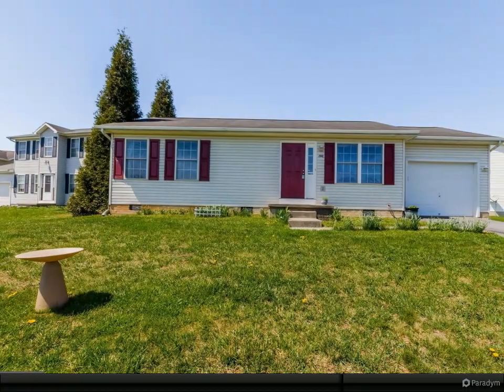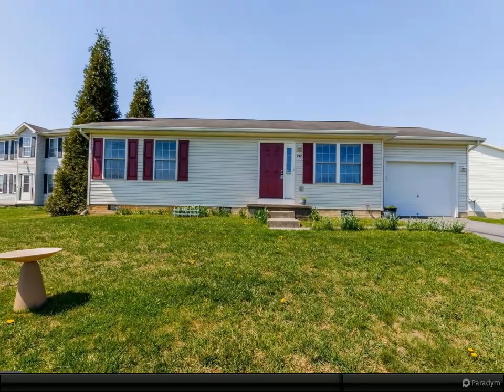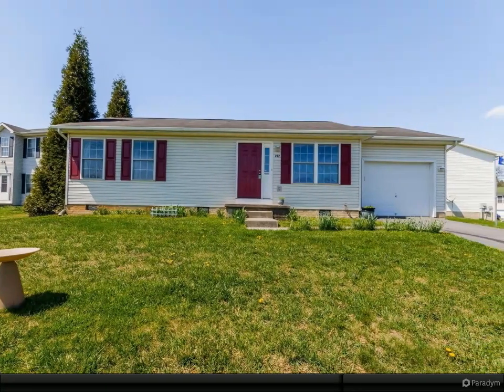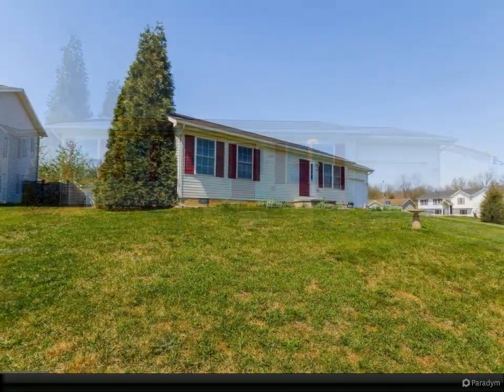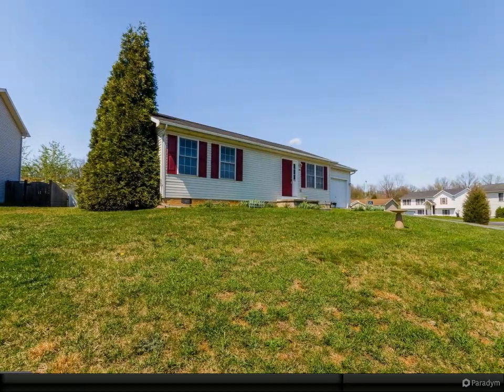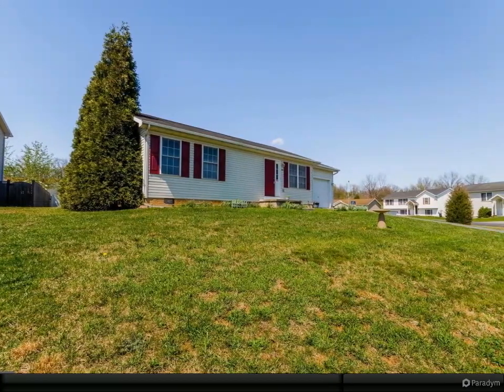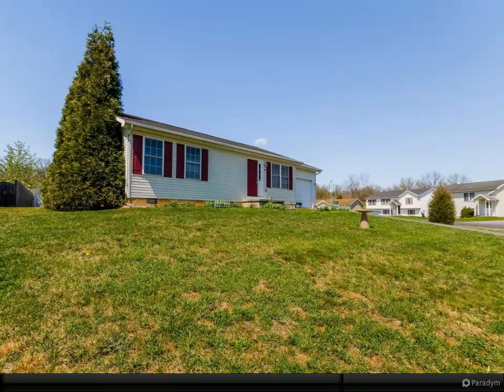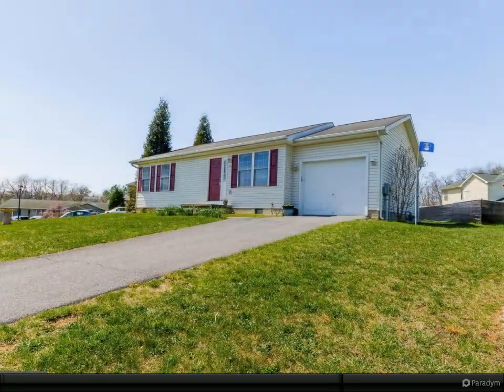202 BURDETTE DRIVE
202 BURDETTE DRIVE
$195,000, 2 bed, 1.00 bath, 864 SF, MLS# WVBE2008620

1 full bath